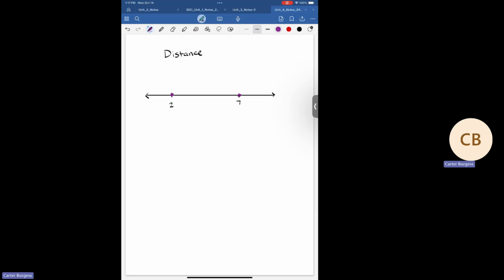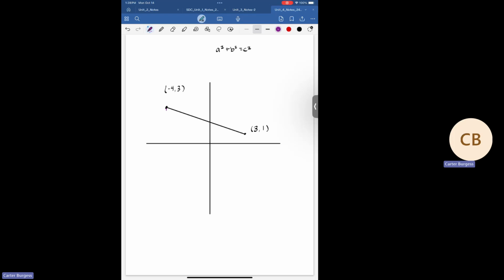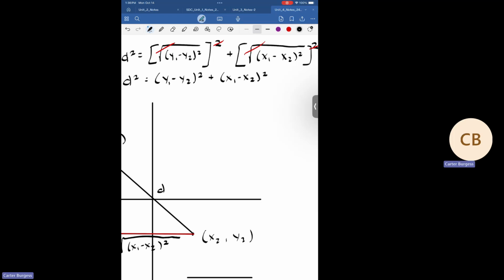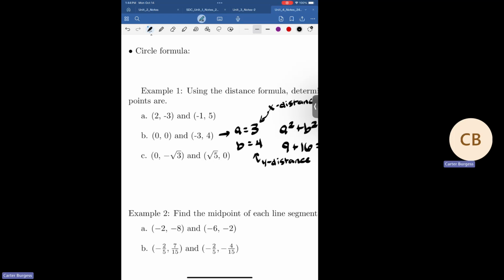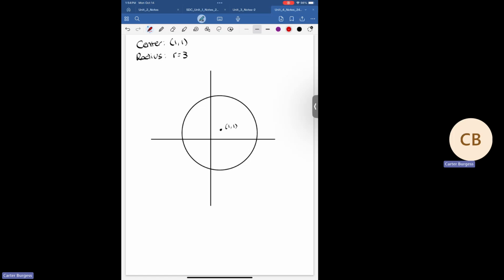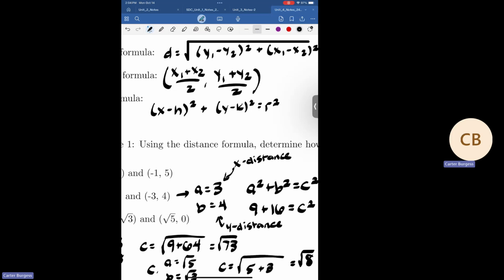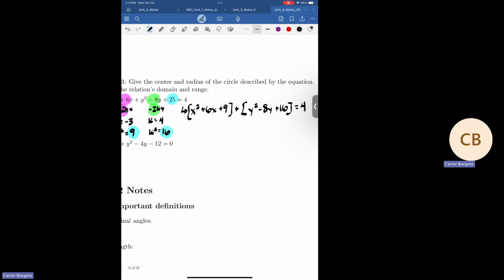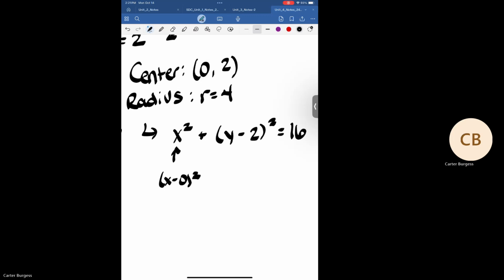Unit 4 SDC Intro - Distance Formula and Circles, w/ Completing the Square